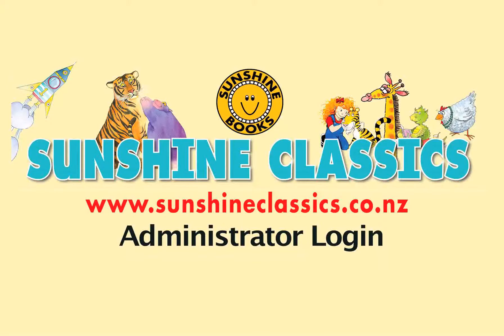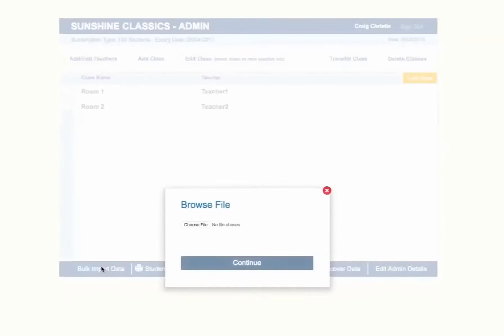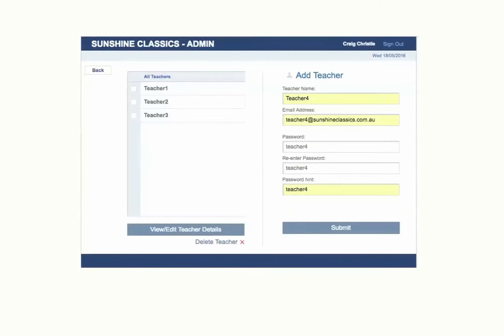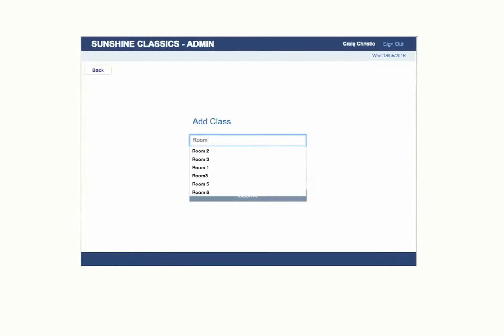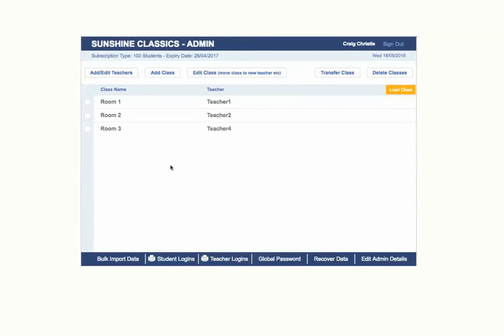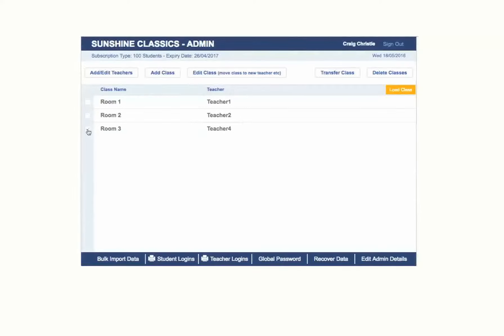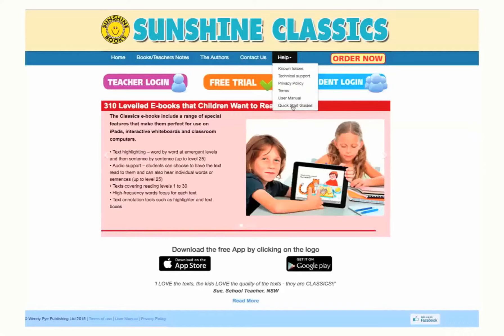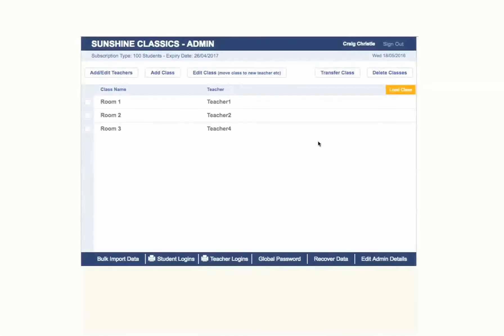Sunshine Classics NZ Administrator Login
A short video describing the process for the Administrator of Sunshine Classics.